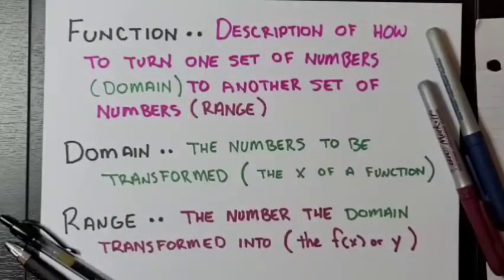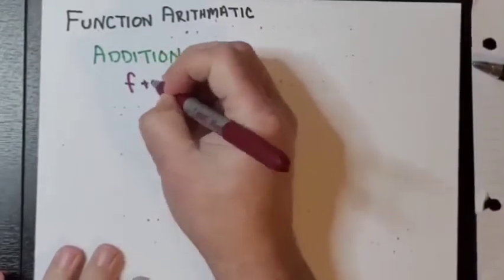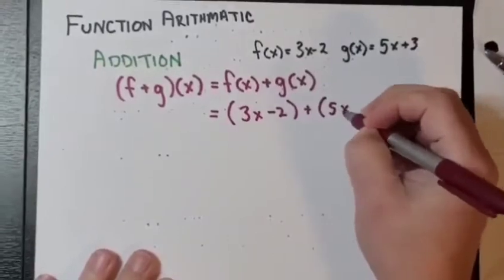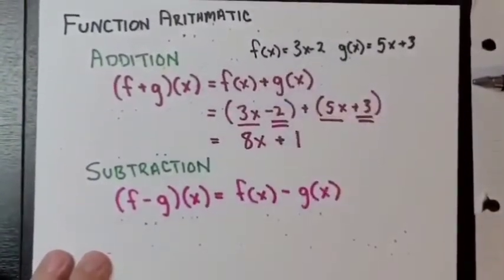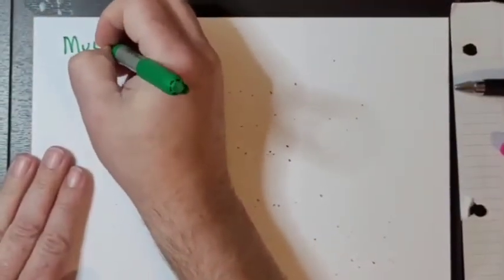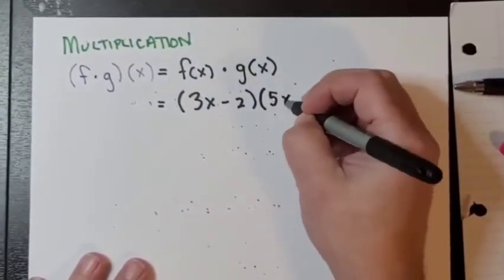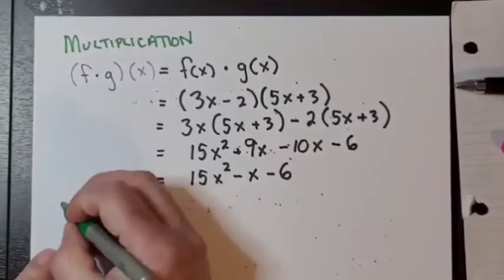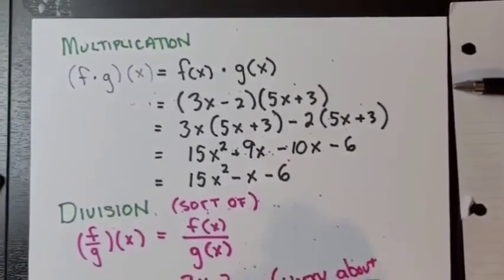Lesson 1 PC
Function Arithmetic